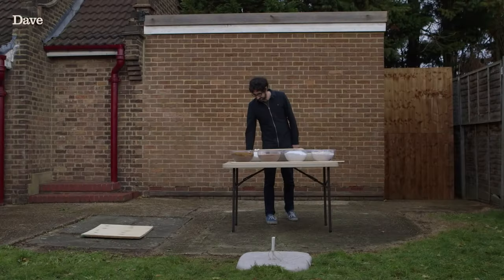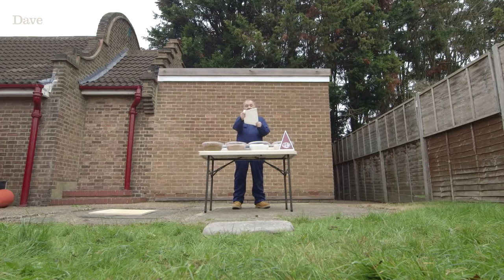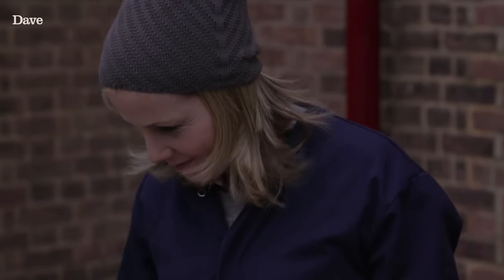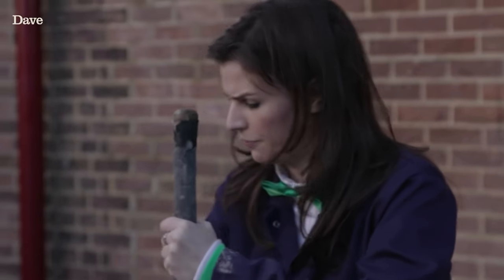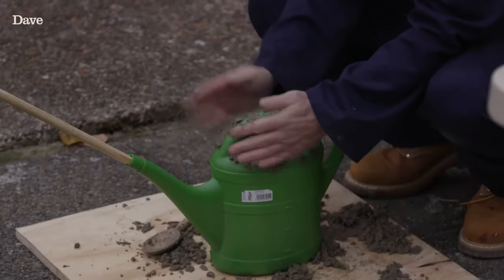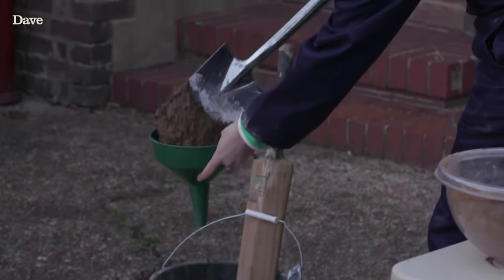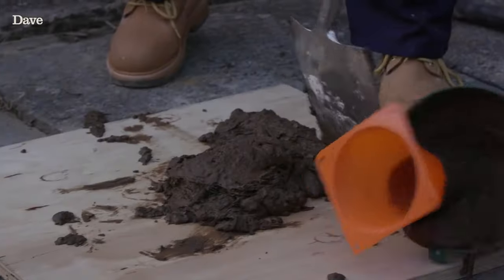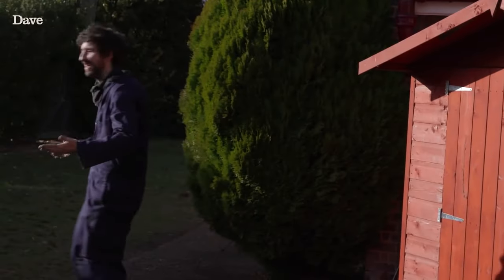Taskmaster UK series 5's excluded flag base task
This task was filmed for series 5 of Taskmaster but was cut from the show because the results were disappointing.